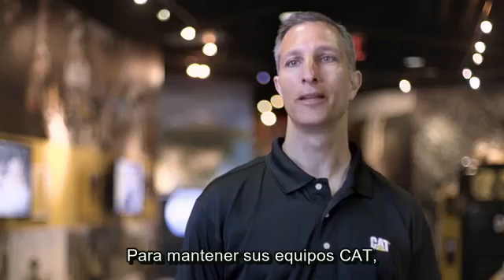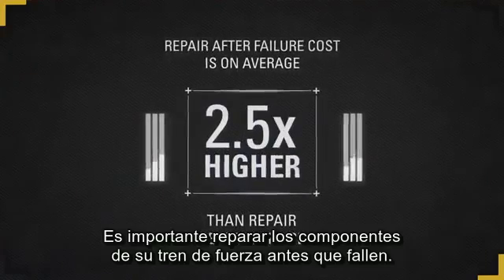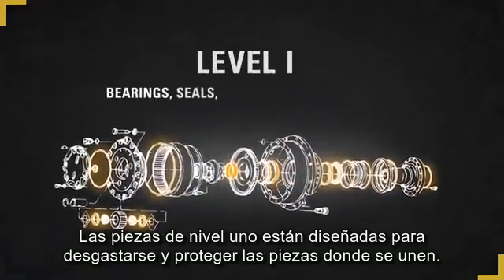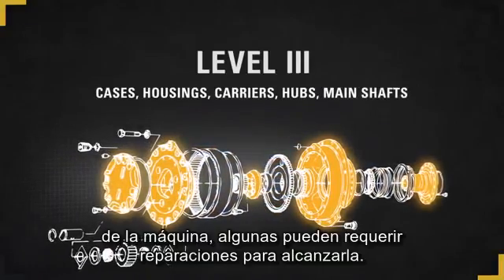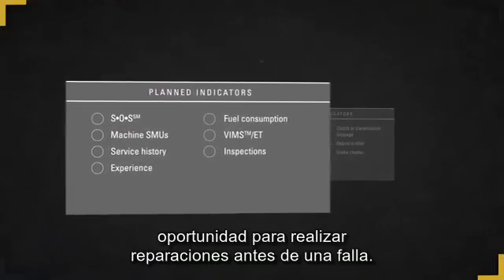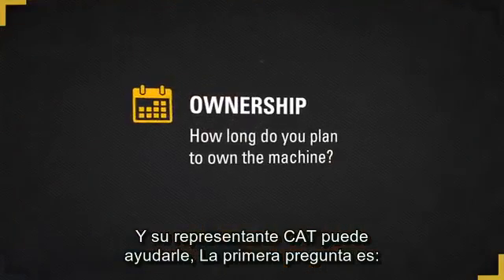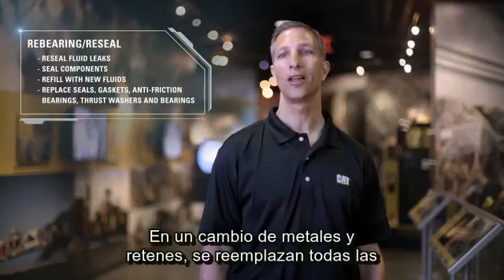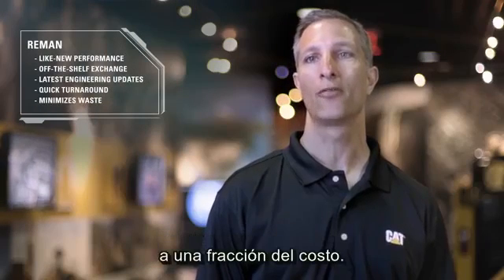Trenes de fuerza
Detectar un tren de fuerza desgastado puede ser difícil debido a que no se ven a simple vista los signos de uso. Sin embargo, esto no quiere decir que no se pueda reparar el tren de fuerza a tiempo y evitar grandes costos. Para hacerlo hay que tener en cuenta dos cosas importantes: Los componentes de los trenes de fuerza y los niveles variados de reparación.
Todd Borrowen, consultor senior de marketing de repuestos y servicio de Caterpillar, nos habla del tema